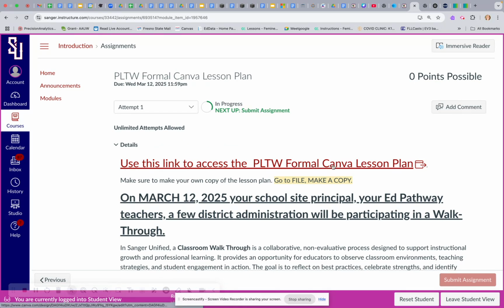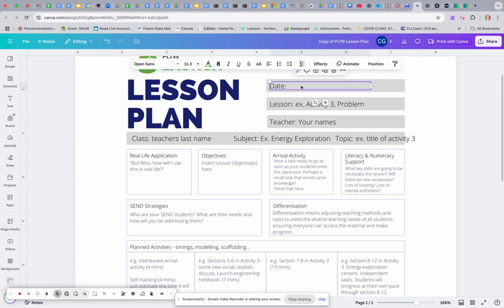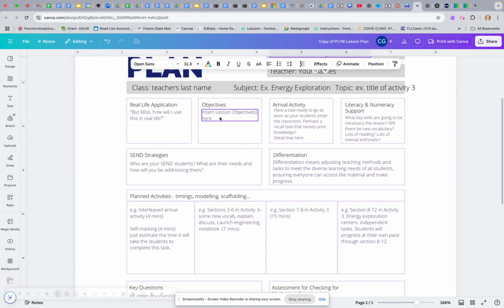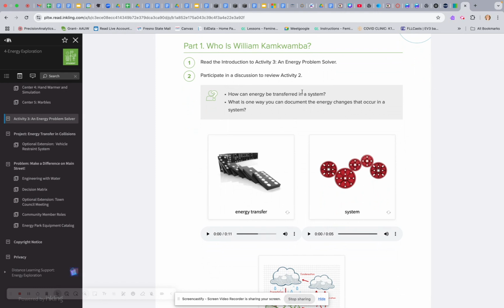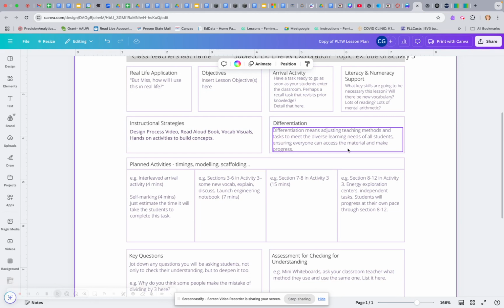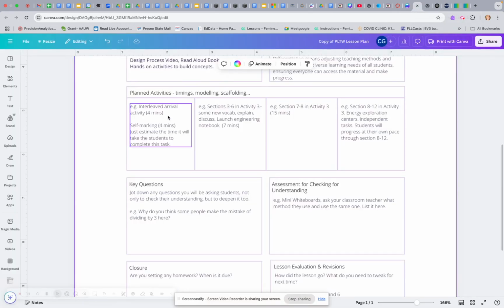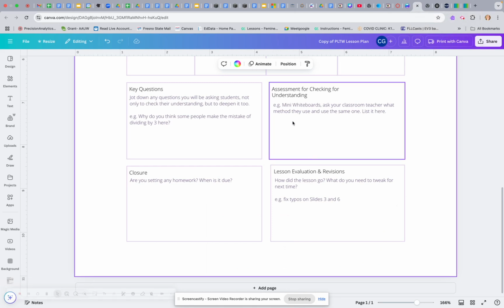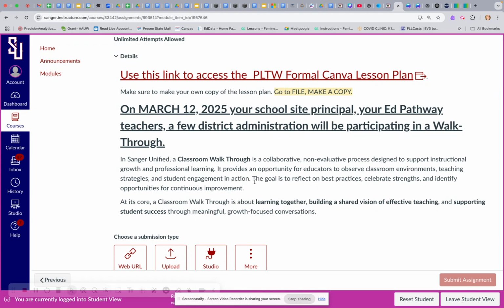March 12 2025 Lesson Plan Walk Through Video